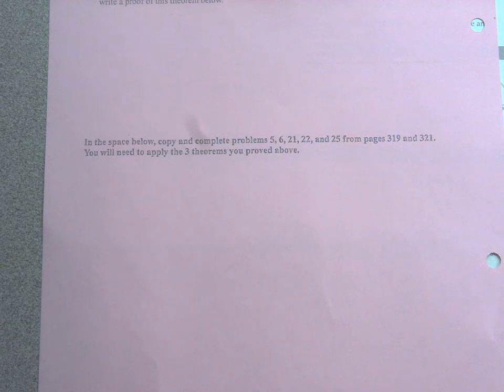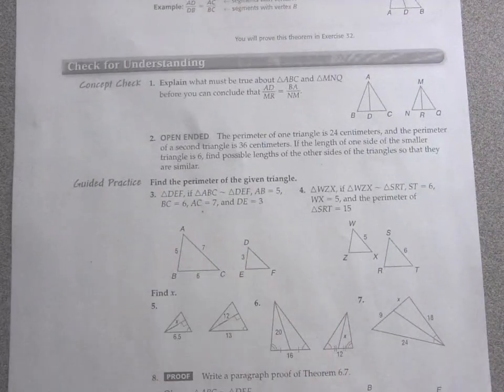Homework Help: "Special Segments of Similar Triangles" Book Problems